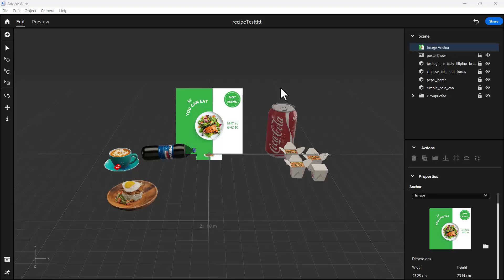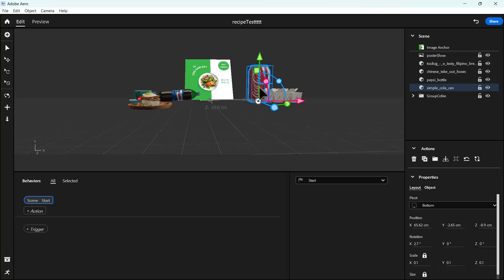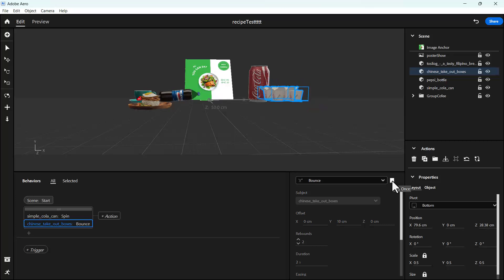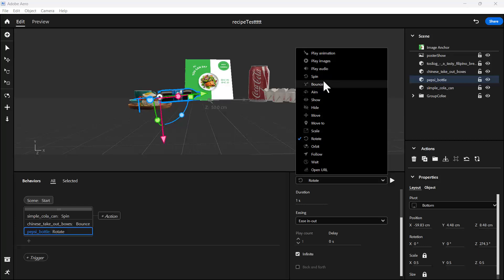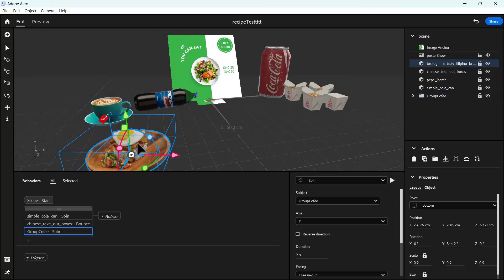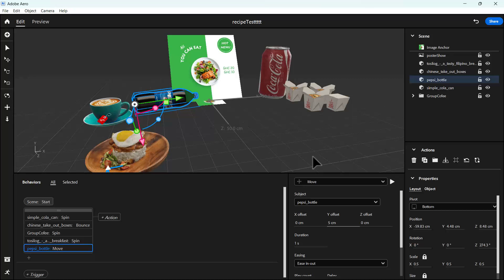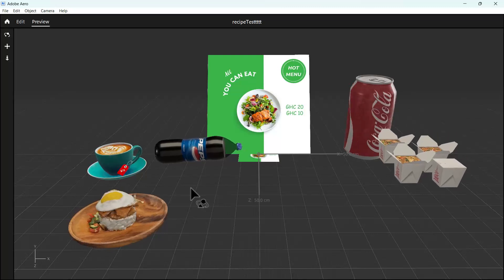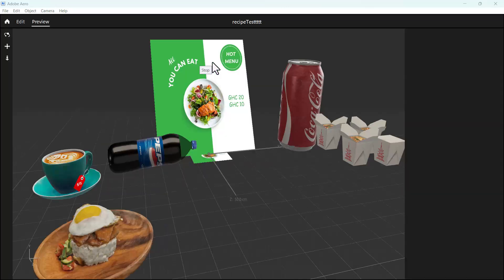Z10 Food Menu 2